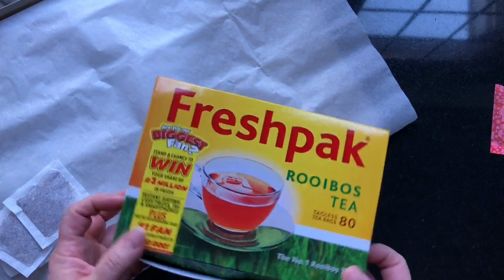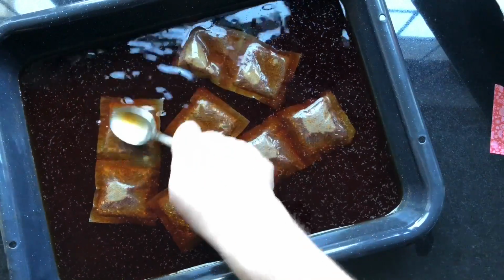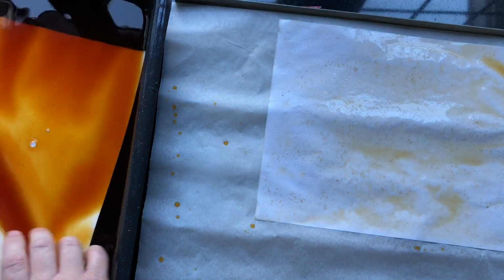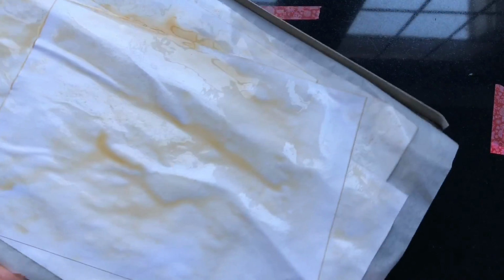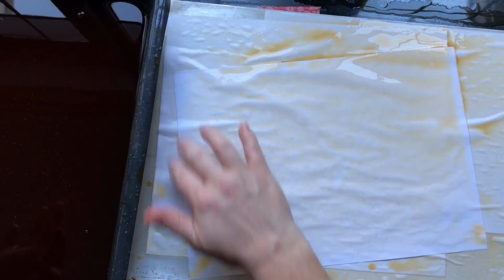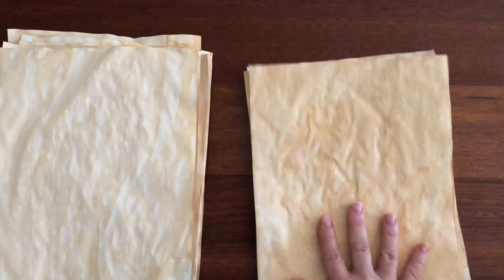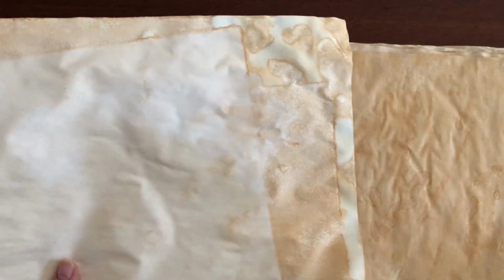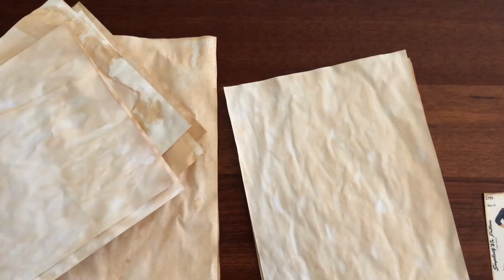How to tea dye paper with Red Tea / Rooibos Part 1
Hi there, here I show how I tea dye paper with Rooibos/Red tea/Bush tea. It gives a beautiful warm hue to the paper. The result when I oven dry the paper is very different to when I air dry it. In Part 2 I’ll discuss and show the results of air drying the paper.🤗💚